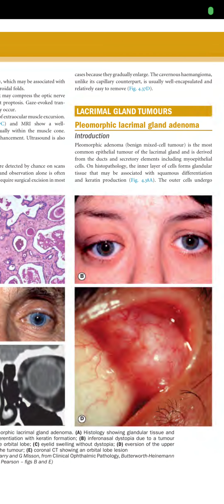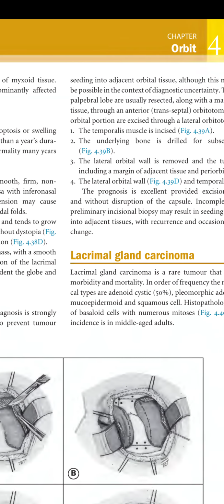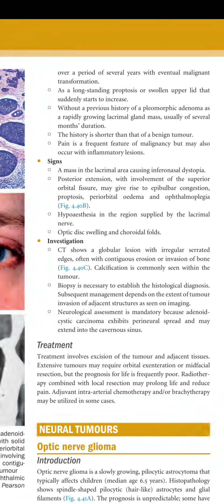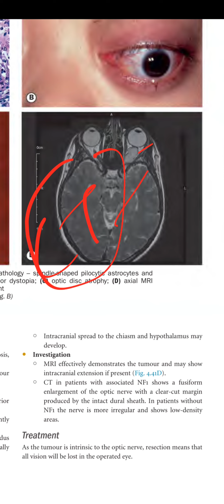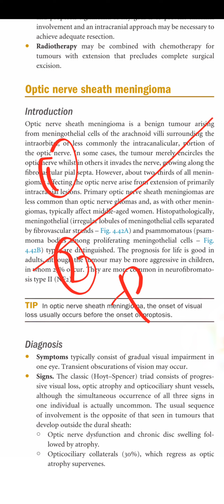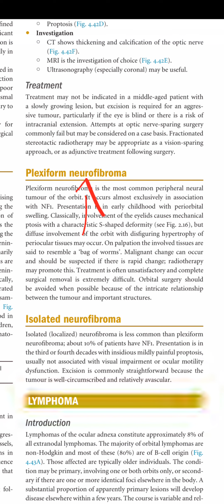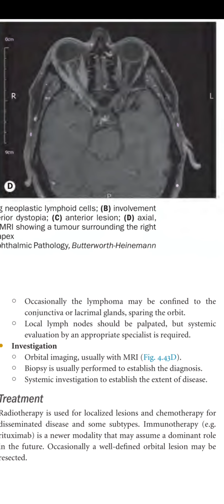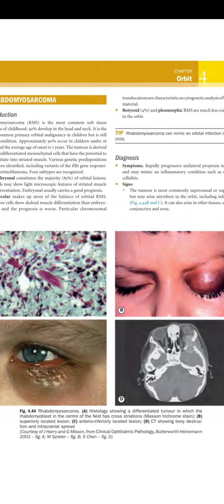kanski lecture series - Chapter 4 Orbit part 7